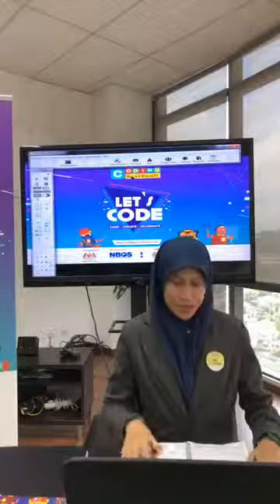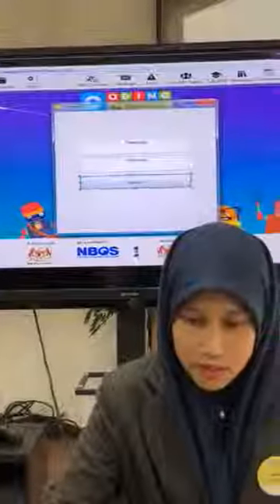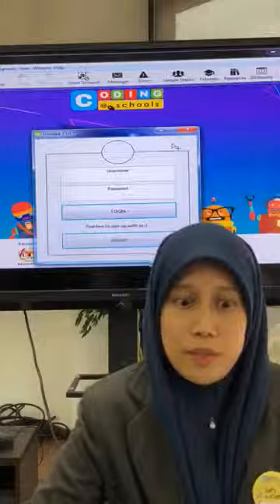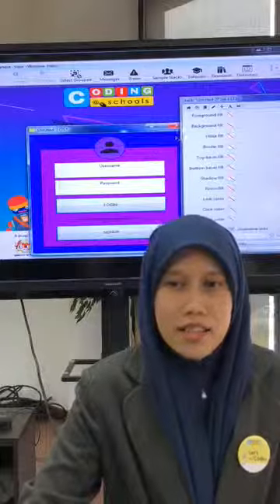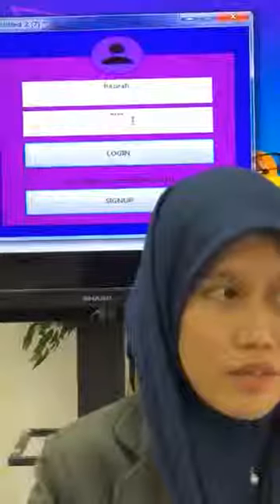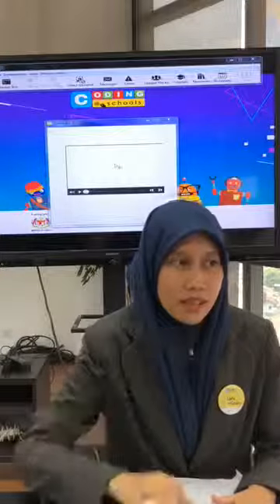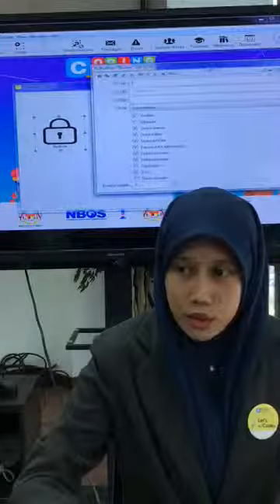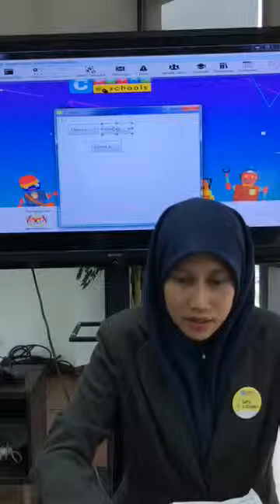LIVE SESSION 4 : LIVECODE (FORM & BACKGROUND)